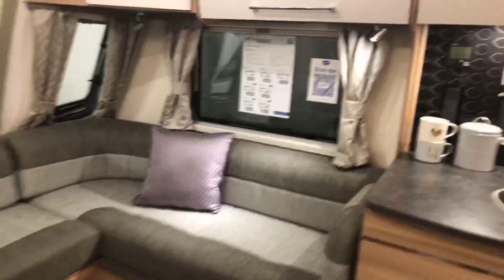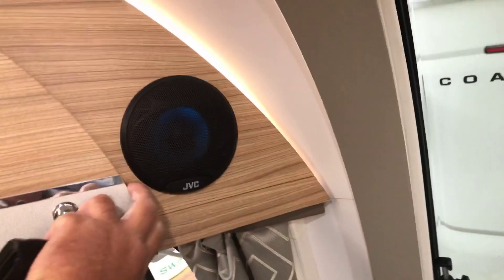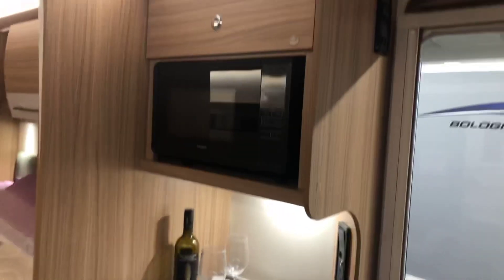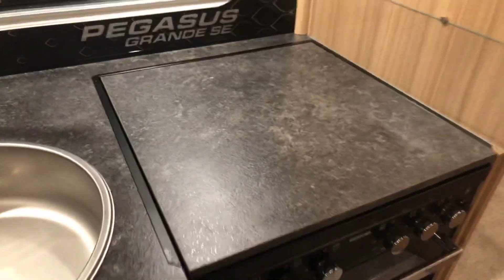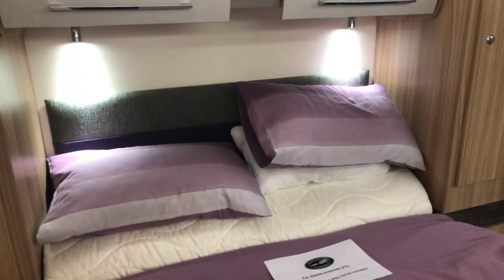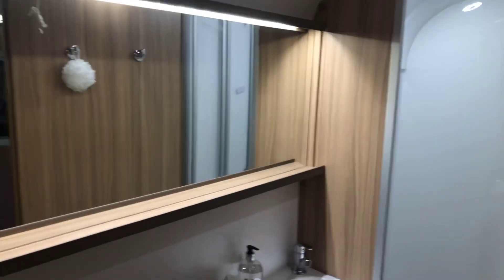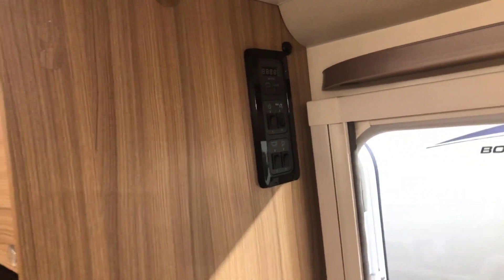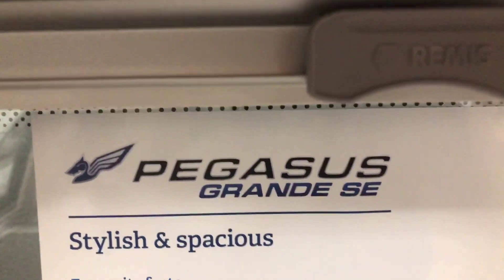Bailey Pegasus Grande SE Brindisi 2022 Caravan. It’s like a New York Loft Apartment.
bailey caravan Pegasus Grande SE Brindisi 2022 review.